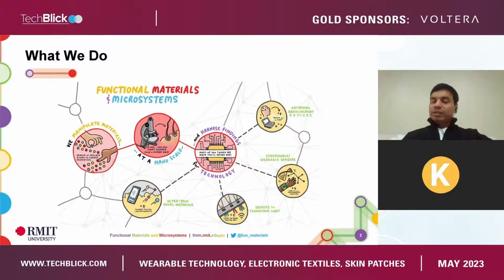RMIT University | Stretchable & flexible electronics reshaped for industry-driven aged-care tech.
Sharath Sriram, Research Leader | Scientist/Engineer | Professor

The convergence of lab-based discoveries and industry-need created reimagined products based on stretchable and/or flexible substrates.
Soft electronics made of silicone were translated into a printed technology to create smart bedding products to monitor aged-care residents and improve quality of care. Working closely with manufacturers, the evolution of the technology from stretchable electrodes to a sensor array across a mattress, will be covered. This approach represented a new take on production of electronic textiles.

Combining flexible substrates with surface mount components, composite structures have created a category of modular sensing skin patches. Based on clinical need, different sensor combinations have been utilised for aged-care health monitoring, with potential use cases targeted to dementia care and post-operative management.